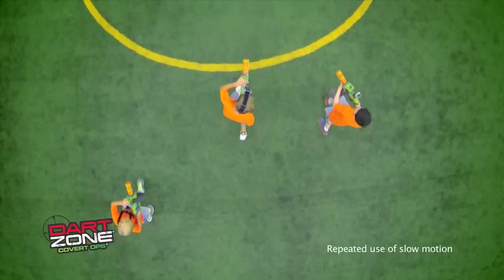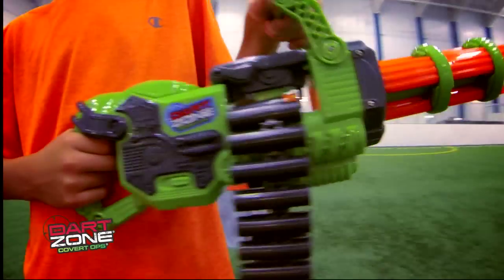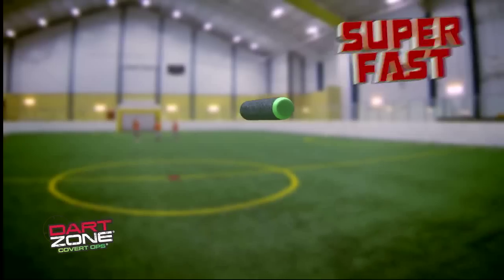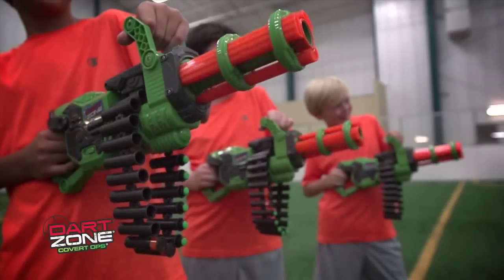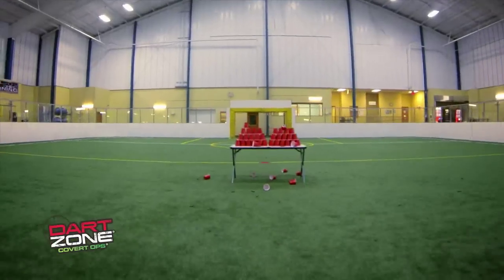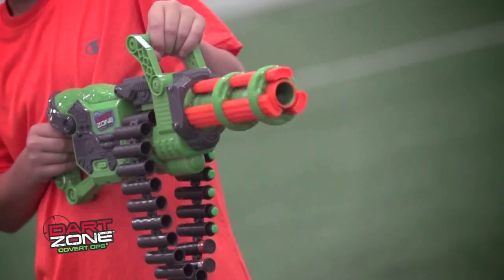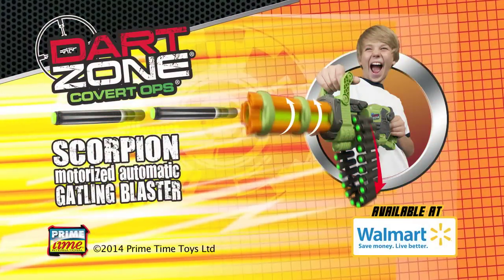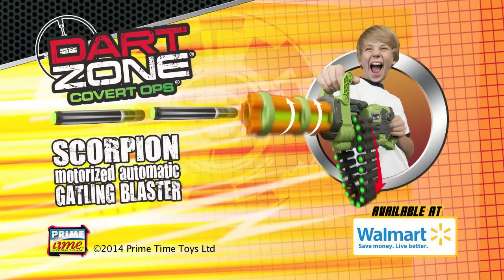DartZone Scorpion Gatling Dart Blaster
The new rapid-fire gatling-style toy Dart Blaster from Prime Time Toys DartZone Covert Ops blaster line. Fires new super darts up to 70 feet!   The rotating barrel shoots 20 darts in under 20 seconds.
Available now at Walmart.

Visit DartZoneCovertOps.com for more of our awesome dart blasters.